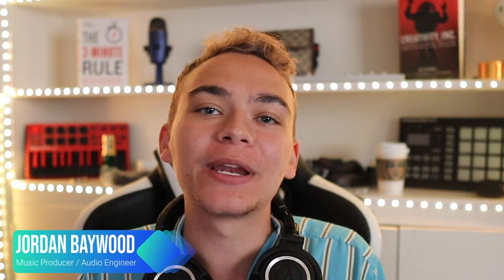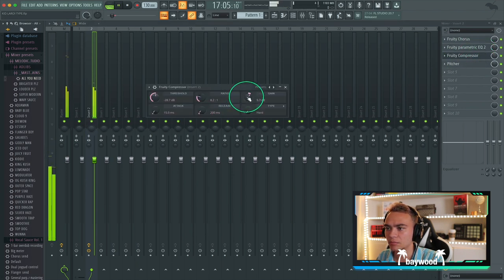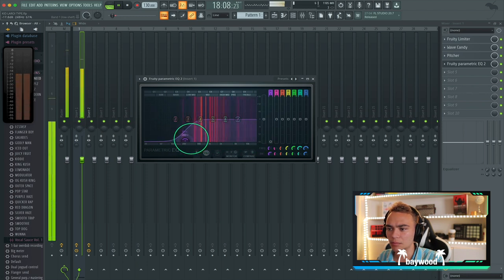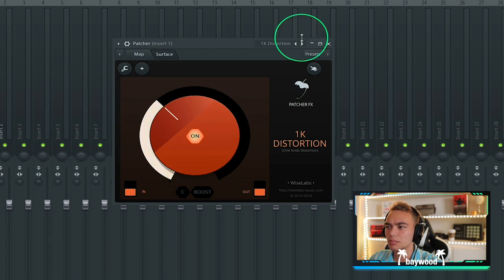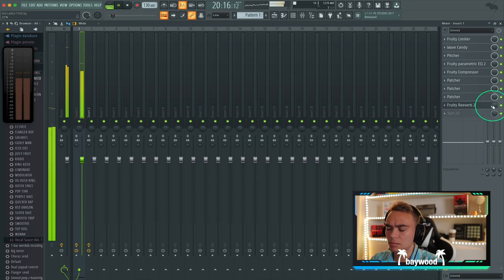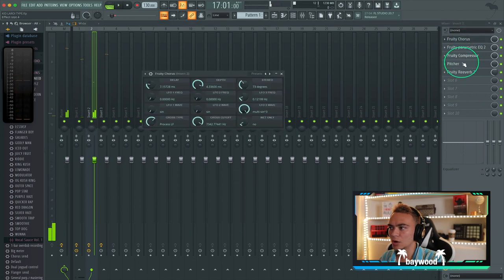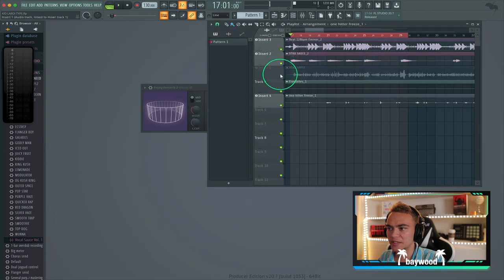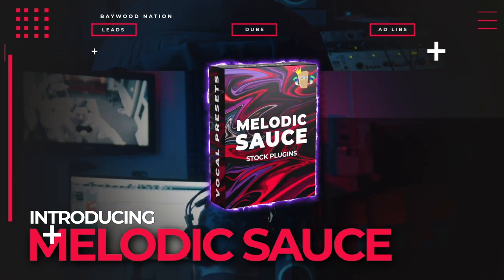Mixing Perfect Vocals from SCRATCH using FL Studio